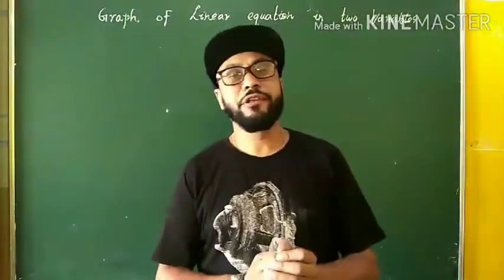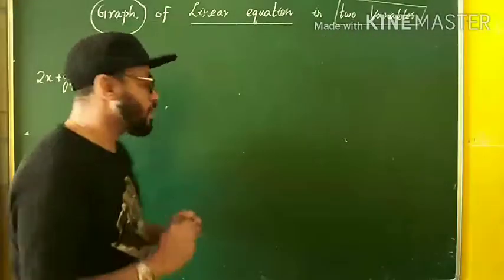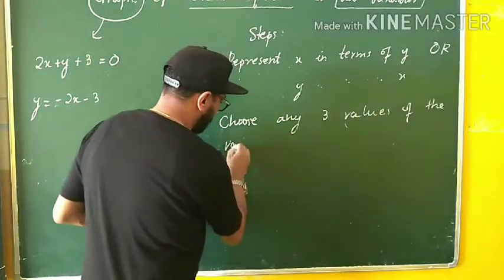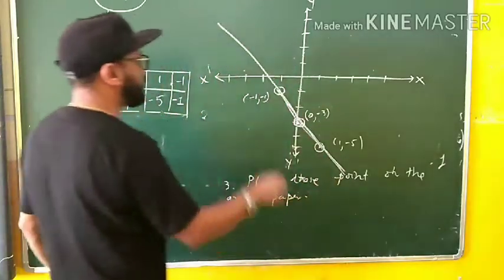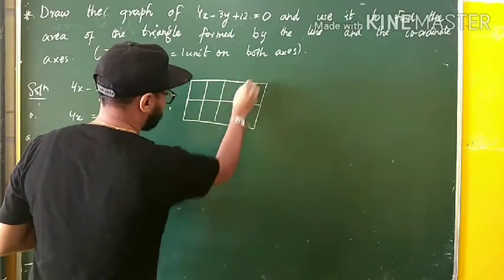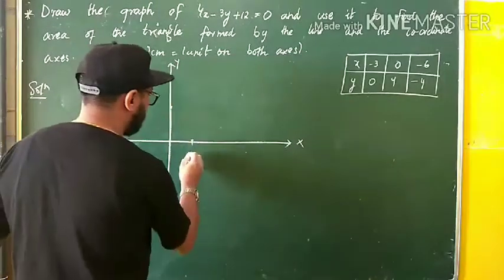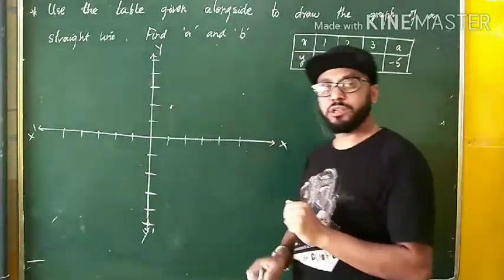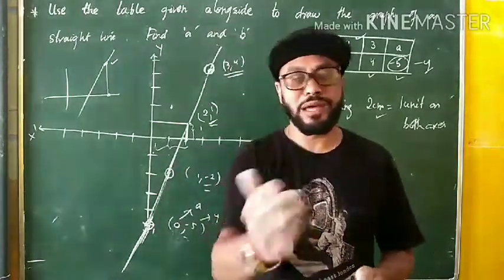Graph of linear equations in two variables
This video explains how to graph a linear equation.